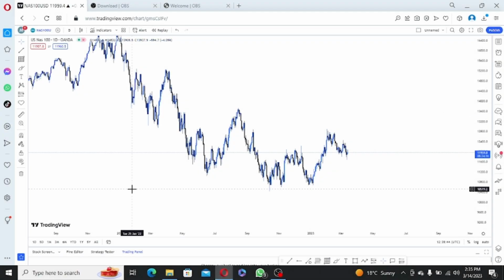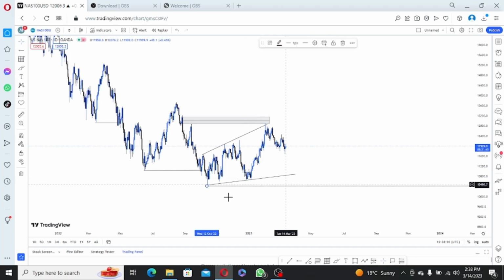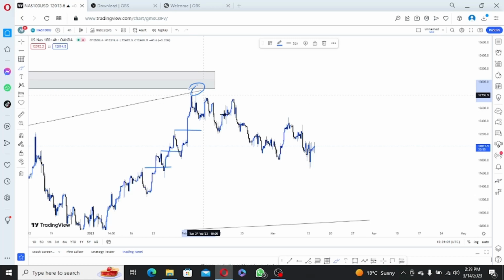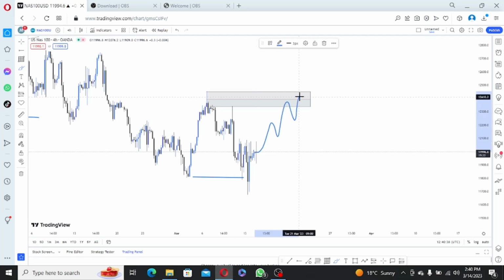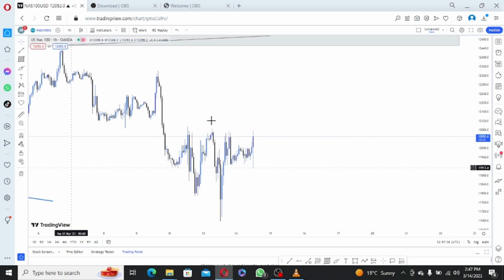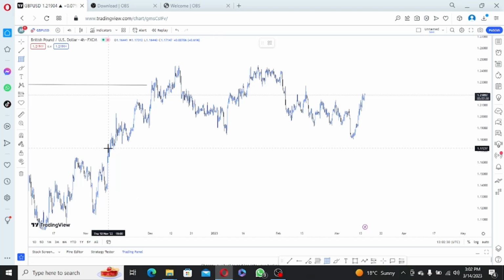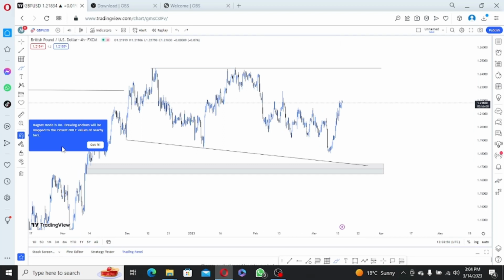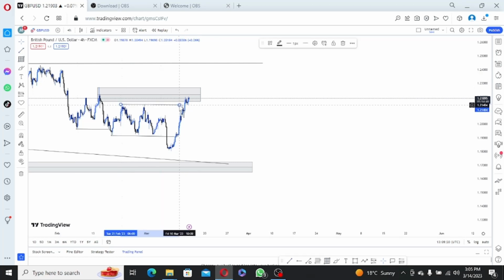Nasdaq and GBPUSD Breakdown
In this video i will be breaking down GBPUSD|NAS100USD.

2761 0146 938 available on whatsapp and telegram
intagram: mellow_capital